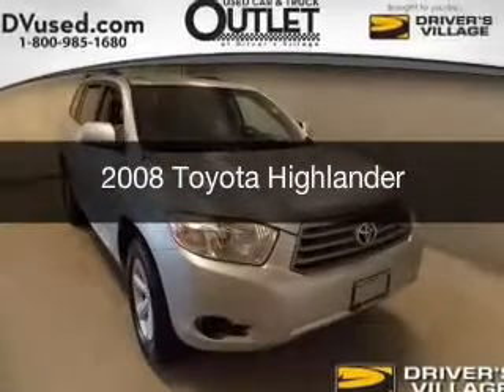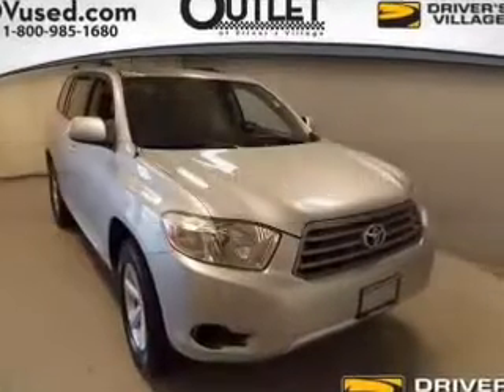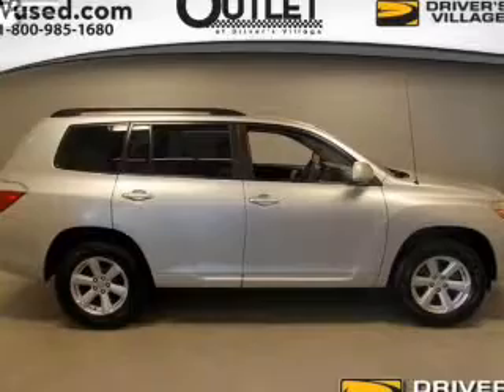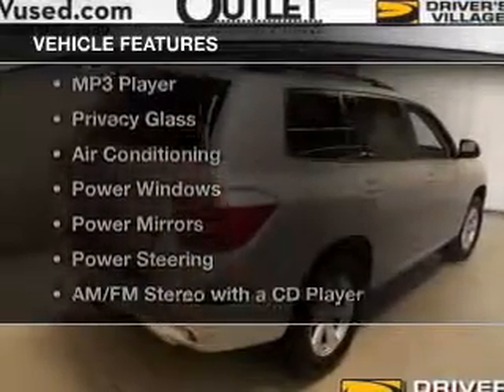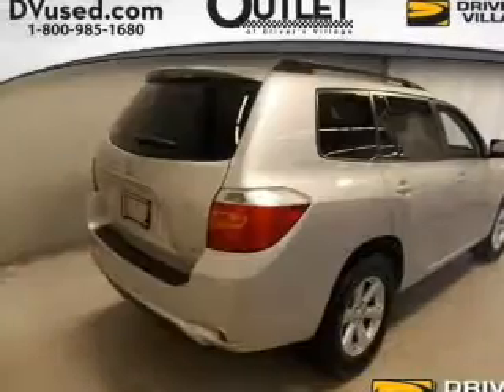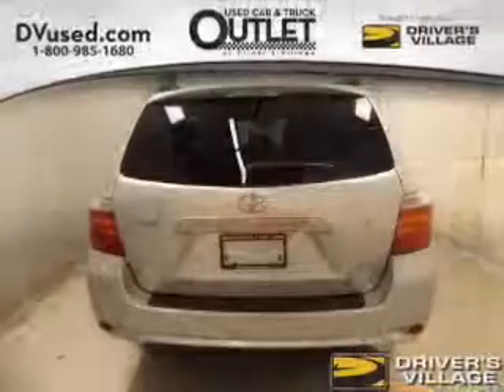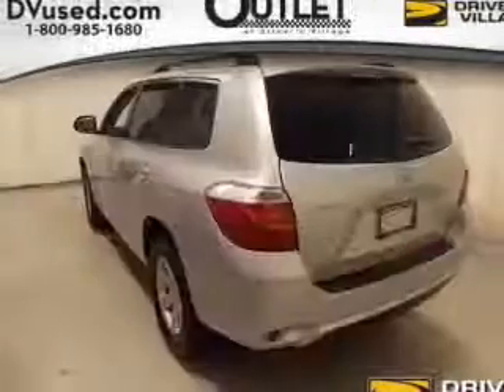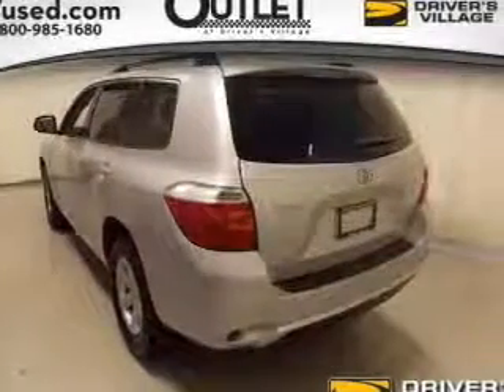2008 Toyota Highlander - Cicero NY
Year: 2008
Make: Toyota
Model: Highlander
Trim:
Engine: 3.5 L, 6 cylinder
Transmission:
Color: Silver
Mileage: 101965
Address:
5885 E Circle Dr